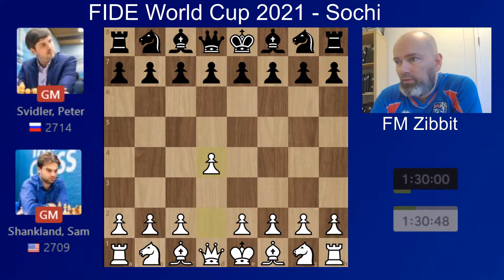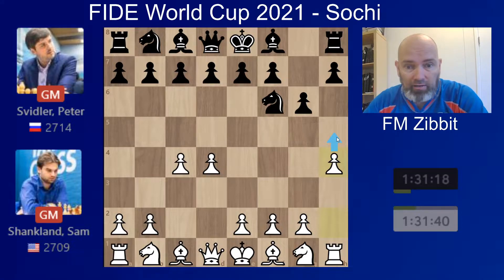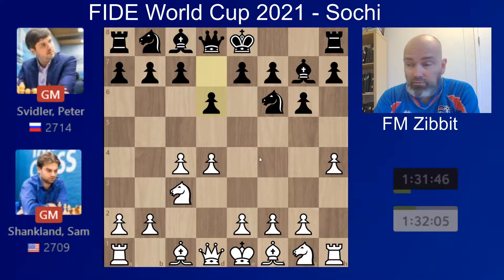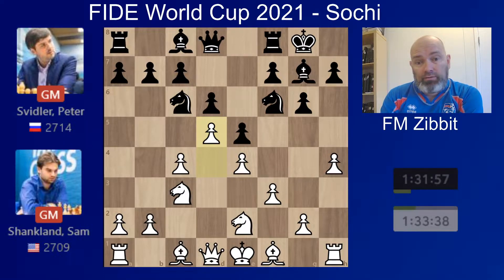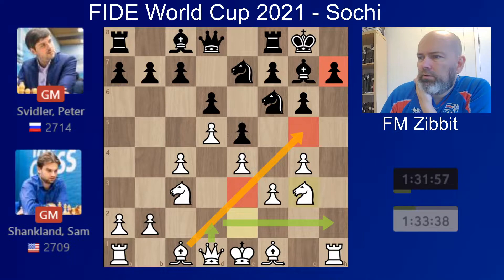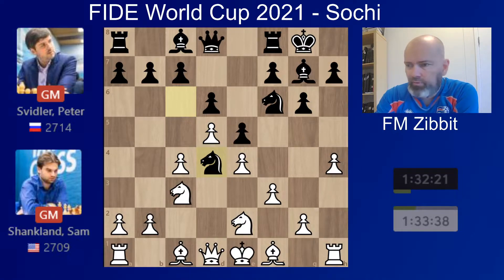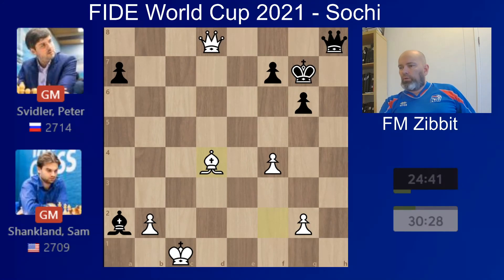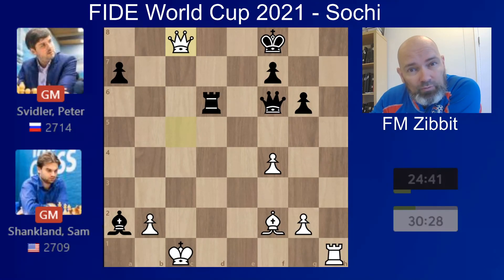Shankland pushes Harry on move 3 to avoid Svidler's Grunfeld - FIDE World Cup Final 16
Sam Shankland, the former US Champion put the pressure on the 8-time Russian Champion by pushing his h-pawn as early as move 3! This resulted in Svidler abandoning his usual Grunfeld in favor of the King's Indian defence!

FIDE WORLD CUP

The Chess World Cup 2021 is a 206-player single-elimination chess tournament that will take place in Sochi, Russia, from 12 July to 6 August 2021.[1] It is the 9th edition of the Chess World Cup.

The top two finishers in the tournament, aside from World Champion Magnus Carlsen, will qualify for the Candidates Tournament 2022. The rest of the final eight qualify for the FIDE Grand Prix 2022, unless they are World Champion or qualify for the Candidates via another path.

In parallel with this open tournament, an inaugural women's only version is being held.

The tournament will be an 8-round knockout event, with the top 50 seeds given a bye directly into the second round. The losers of the two semi-finals play a match for third place.

The top two finishers, aside from World Champion Magnus Carlsen, qualify for the Candidates Tournament 2022, which is a tournament to decide the next challenger for the World Championship. In addition, all quarter-finalists, who have not otherwise qualified for the Candidates, qualify for the FIDE Grand Prix 2022, giving them another chance to qualify for the Candidates.

Each round will consist of classical time limit games on the first two days, plus tie-breaks on the third day if required. The time limits are as follows:

Two classical time limit games: 90 minutes, plus a 30-minute increment on move 40, plus a 30-second increment per move from move 1, per player.

If the match is tied after the classical games, players play two rapid chess games, with 25 minutes plus a 10-second increment per move, per player.
If the match is still tied, players then play two rapid chess games, with 10 minutes plus a 10-second increment per move, per player.
If the match is still tied, players then play two more blitz games, with 5 minutes plus a 3-second increment per move, per player.
If the match is still tied, a single armageddon chess game is played to decide the match, with draw odds to Black, meaning White must win but Black only needs to draw or win, to win the match. The players draw lots and the winner of the draw chooses their color. White receives 5 minutes, Black receives 4 minutes, and each player receives an extra 2 seconds per move beginning at move 61.
Schedule
Each round takes three days: two for classical time limit games and a third, if necessary, for tie-breaks. Rounds 1 to 3 run from July 12 to 20; July 21 is a rest day; Rounds 4 to 6 run from July 22 to 30; July 31 is a rest day, and the last two rounds run from August 1 to 6.

Play begins at 3.00 local time (1200 UT) on all days.

Prize money
The total prize fund is US$1,892,500, with the first prize of US$110,000.

Prize money in US dollars
Round Prizes Total
Round 1 78 × 3,750 292,500
Round 2 64 × 6,000 384,000
Round 3 32 × 10,000 320,000
Round 4 16 × 16,000 256,000
Round 5 8 × 25,000 200,000
Round 6 4 × 35,000 140,000
4th place 1 × 50,000 50,000
3rd place 1 × 60,000 60,000
Runner-up 1 × 80,000 80,000
Winner 1 × 110,000 110,000
Total  1,892,500

PGN:
[Event "FIDE World Cup 2021"]
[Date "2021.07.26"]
[Round "5.2"]
[White "Shankland, Sam"]
[Black "Svidler, Peter"]
[Result "1-0"]
[WhiteElo "2709"]
[BlackElo "2714"]

1. d4 Nf6 2. c4 g6 3. h4 Bg7 4. Nc3 d6 5. e4 Nc6 6. Nge2 O-O 7. f3 e5 8. d5 Nd4 9. Be3 c5 10. dxc6 bxc6 11. Nxd4 exd4 12. Bxd4 Rb8 13. Qc2 c5 14. Bf2 Be6 15. O-O-O Nd7 16. Rxd6 Qa5 17. Be1 Ne5 18. f4 Nxc4 19. Bxc4 Bxc4 20. e5 Rfd8 21. Rxd8+ Rxd8 22. h5 Bxa2 23. hxg6 hxg6 24. Ne4 Qb6 25. Bh4 Rd4 26. Nf6+ Kf8 27. Bf2 Bxf6 28. exf6 Qxf6 29. Qxc5+ Rd6 30. Qc8+ 1-0